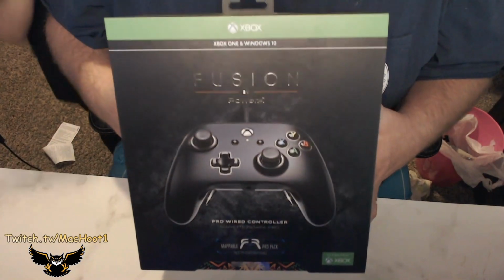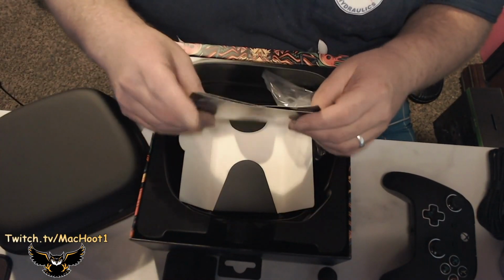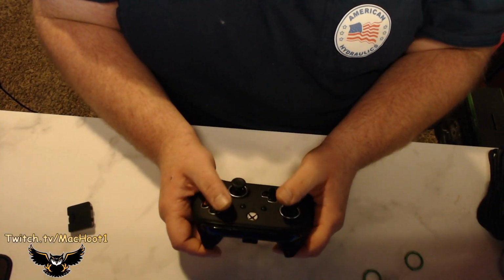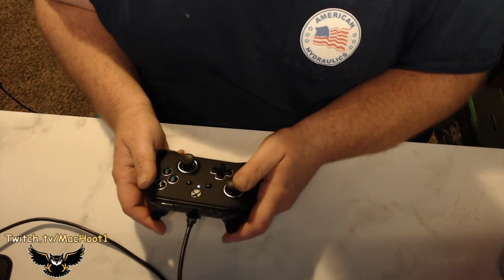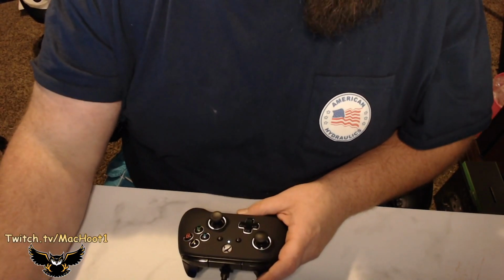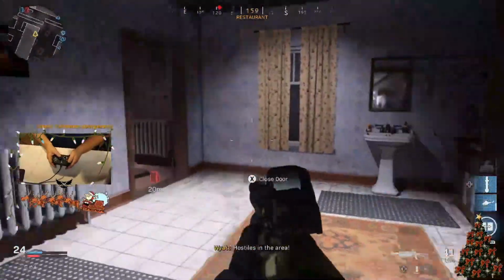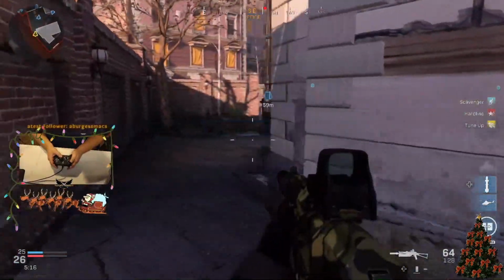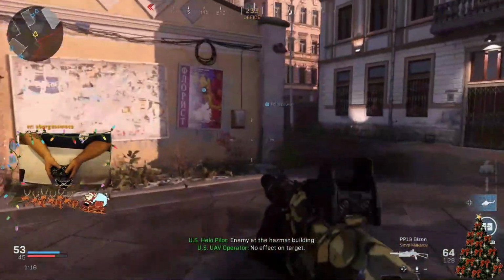PowerA Fusion Pro Controller Unboxing and Review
An honest review of the PowerA Fusion Pro Controller for XboxOne